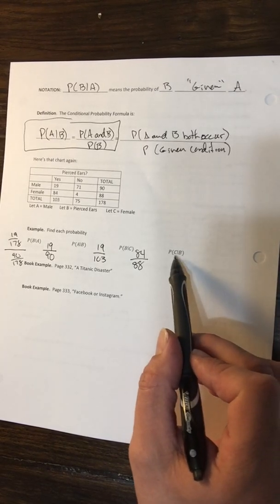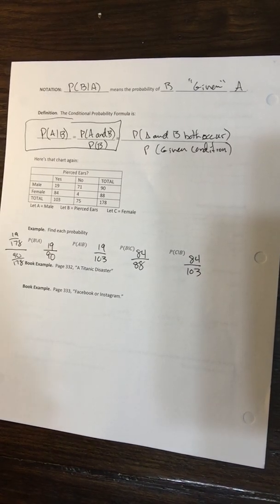AP Stats Section 5-3 Day 1 Video #2